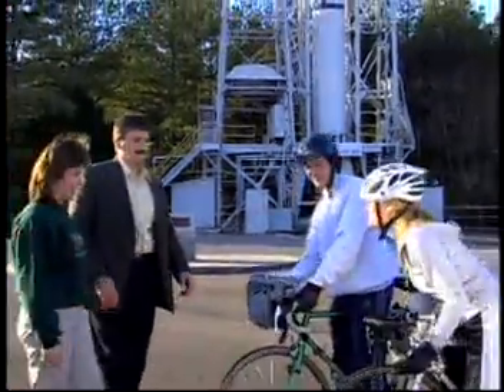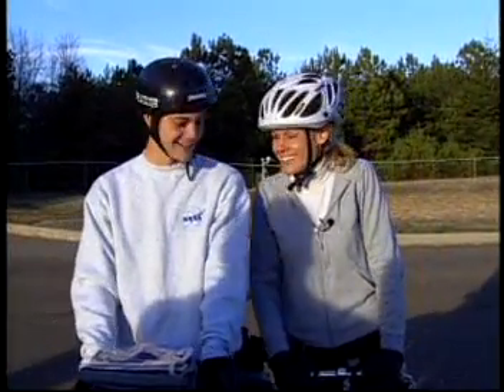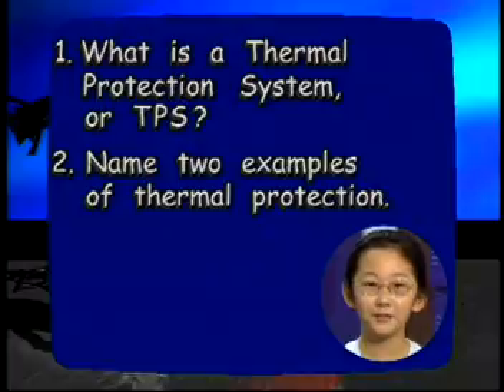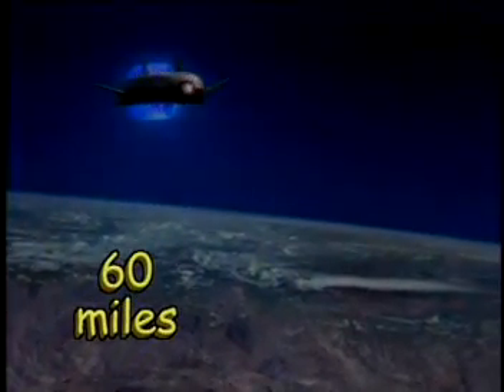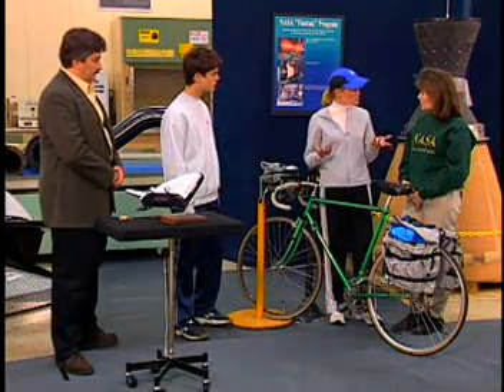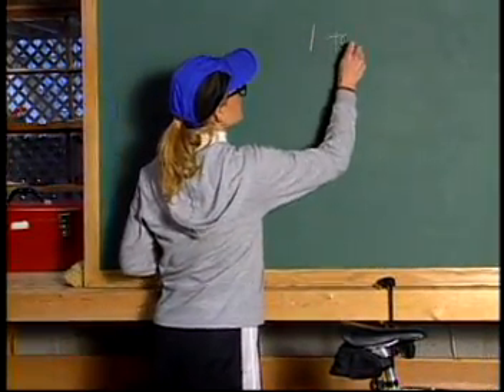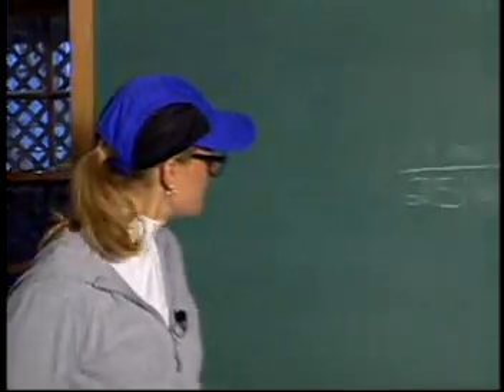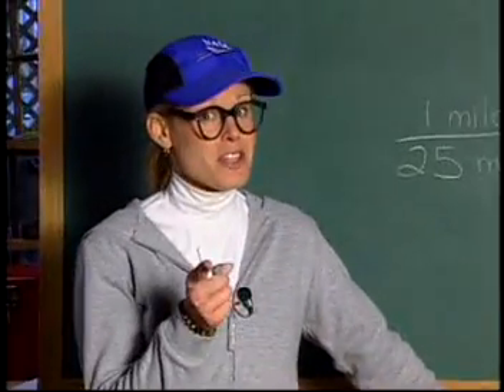X-Plane, Ratios, & TPS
NASA Connect segment explaining the X-Plane, scale model, and Venture Star. The video also explores a Thermal Protection System, or TPS and gives examples of this.